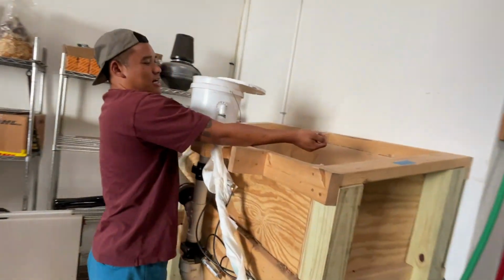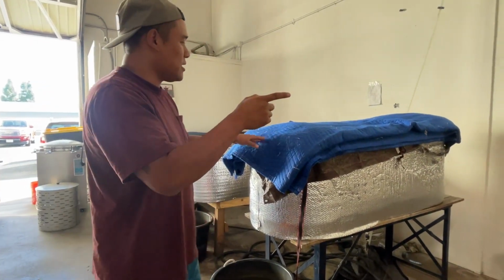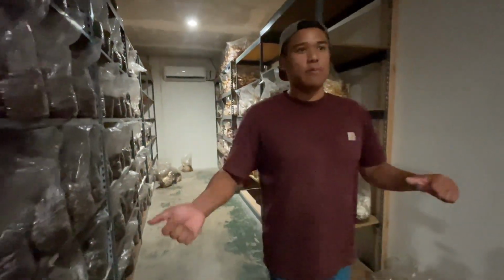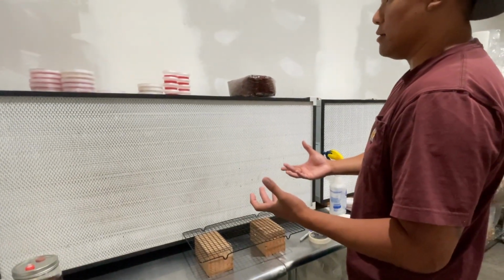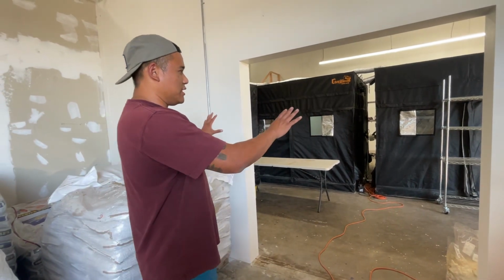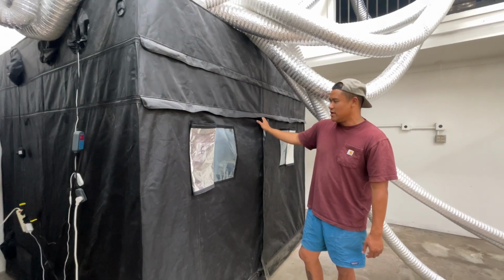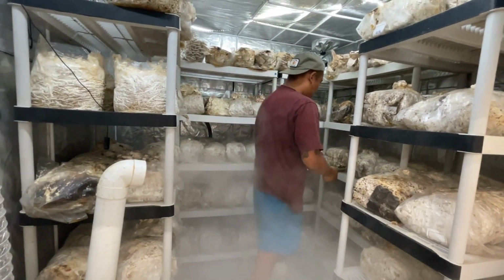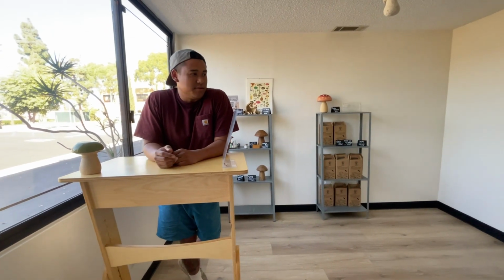Long Beach Mushrooms Tour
This the first ever full tour of the main facility for Long Beach Mushrooms!! They are still building it out and will be better but this is everything under one roof!

C-Bites by Thriving Design: https://
Amazon Storefront greenzebr..
rfsn=210638..
Amazon Associates Disclosure: We are a participant in the Amazon Services LLC Associates Program, an affiliate advertising program designed to provide a means for us to earn fees by linking to Amazon.comand affiliated sites.